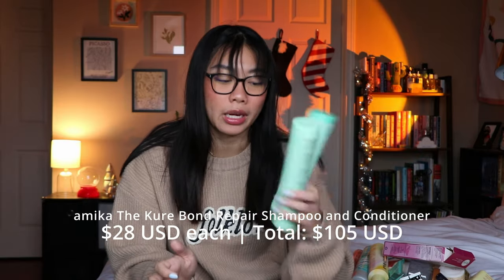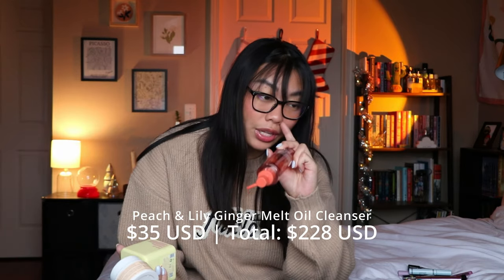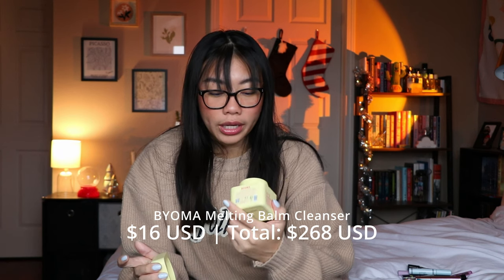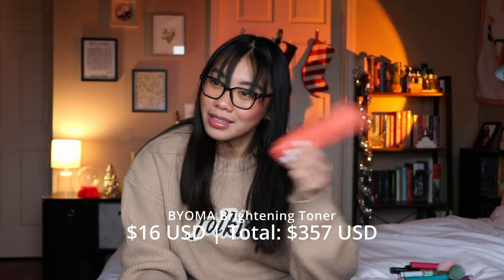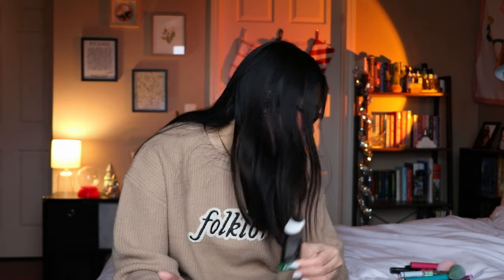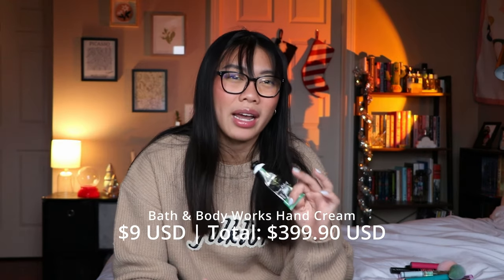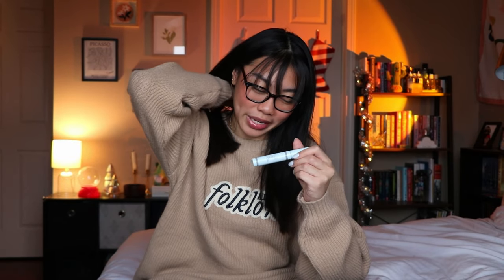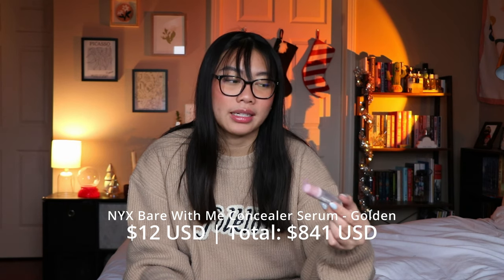over $800 worth of beauty empties!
Six months worth of empties worth over $800! Honestly really proud of myself for finishing up this many products these last few months! Hope you guys enjoy!

# Function of Beauty Custom Straight Hair Conditioner Base with Avocado Oil
# Huda Beauty 1 Coat Wow! Extra Volumizing and Lifting Mascara

storygraph: vivtvnguyen

# - items marked with the '#' denote that the product was gifted; however, there is no obligation to mention these products in this video.